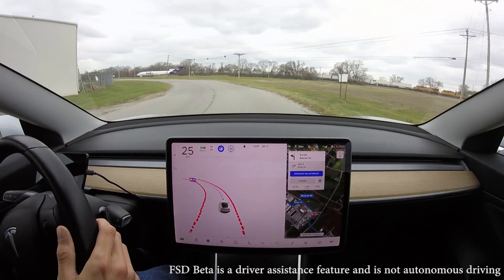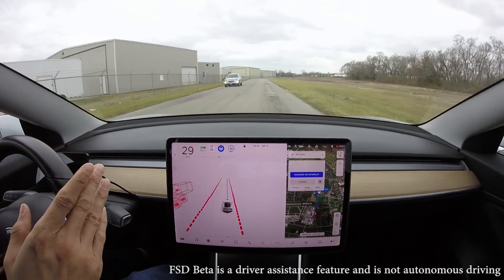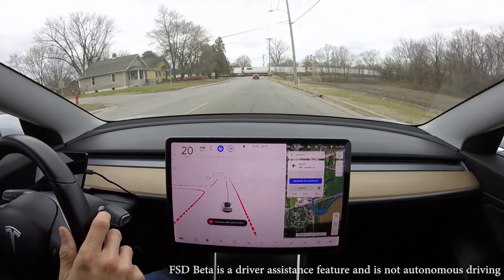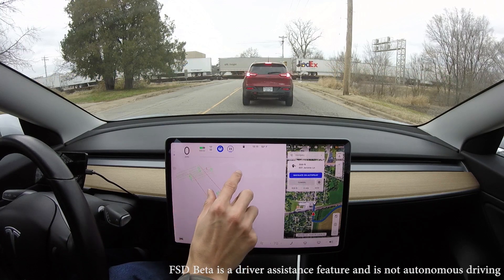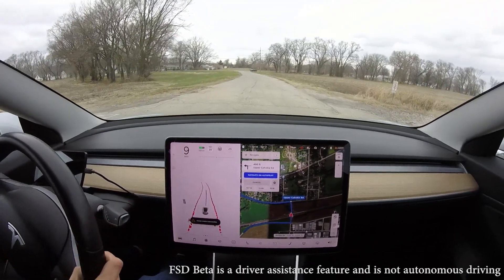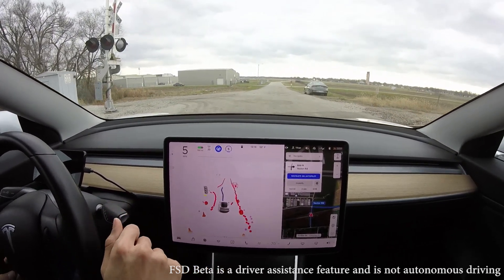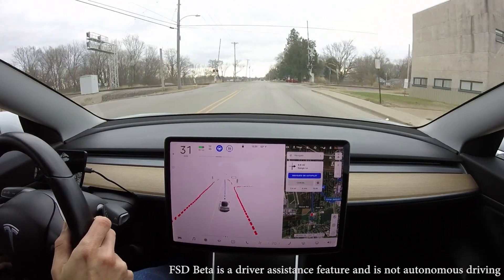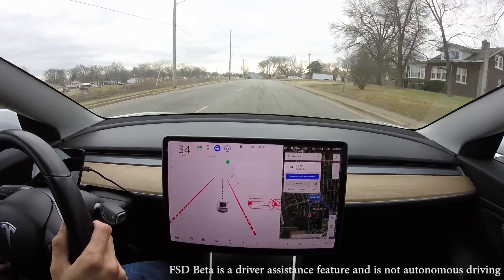Tesla FSD Beta - Trains and Planes (2020.48.10.1)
A look at how Tesla's FSD Beta sees non-car vehicles.